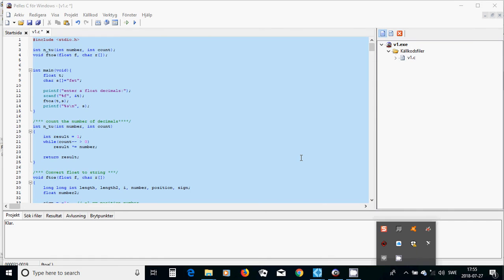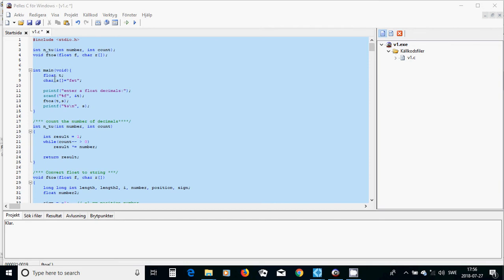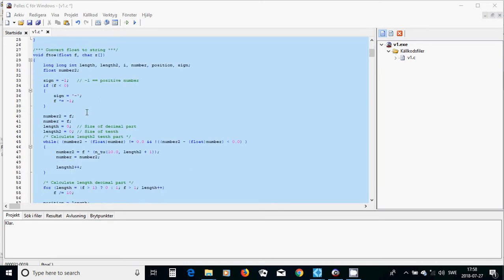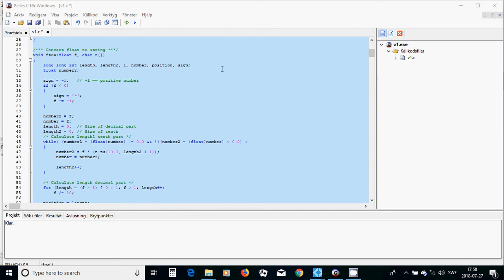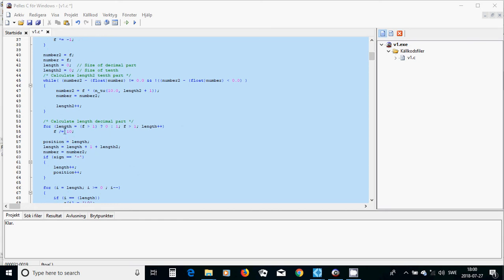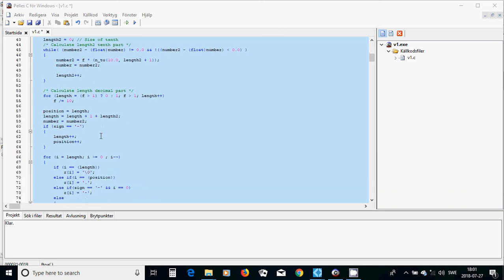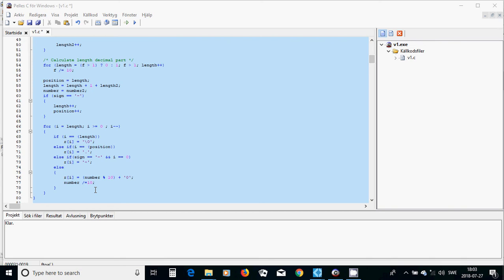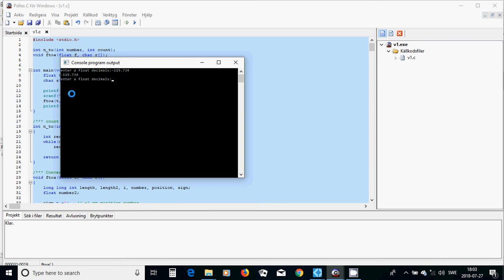30 C proramming ftoa float to string conversion